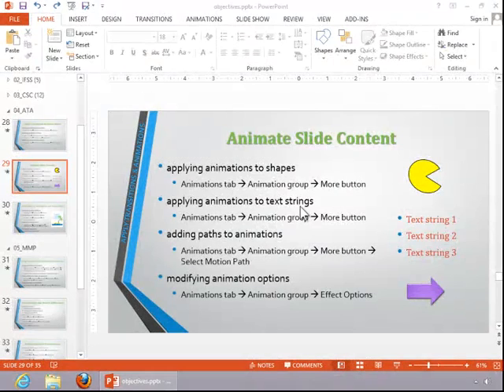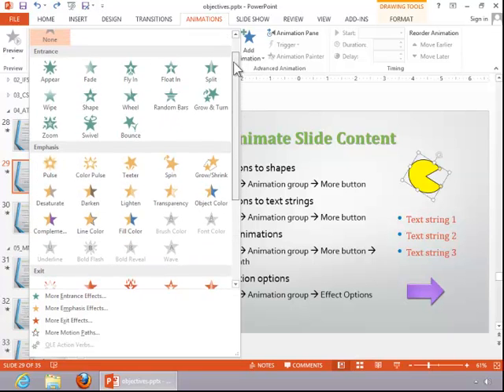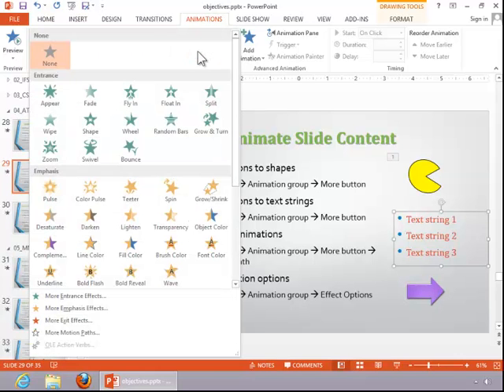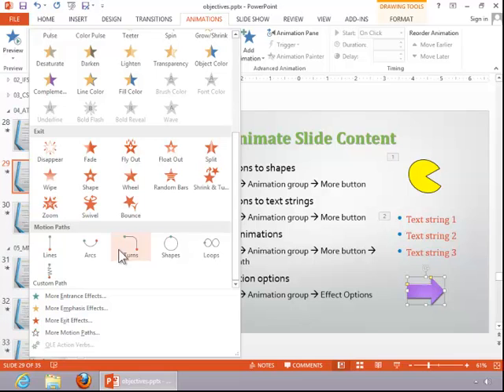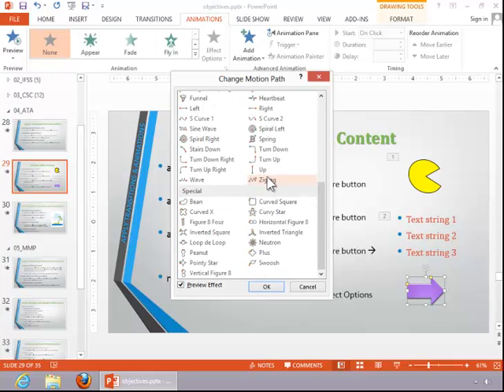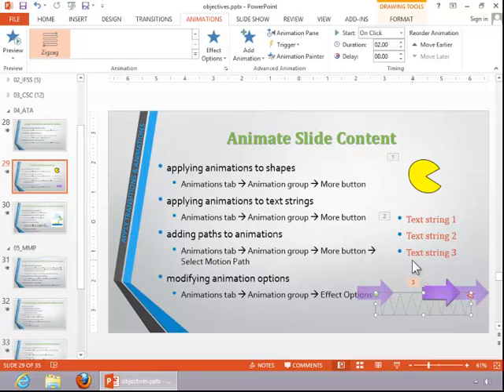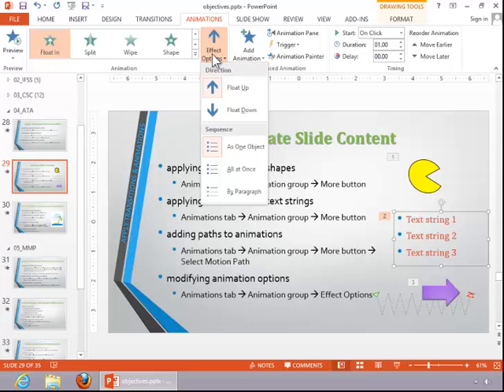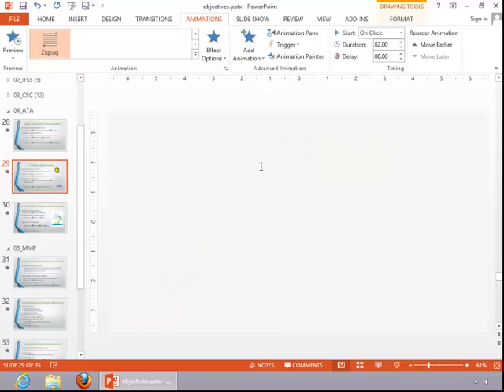MOS Review - PowerPoint 2013 - Apply Transitions and Animations - Part 2 of 3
This video covers the MOS PowerPoint 2013 - Apply Transitions and Animations: Animate Slide Content objective.